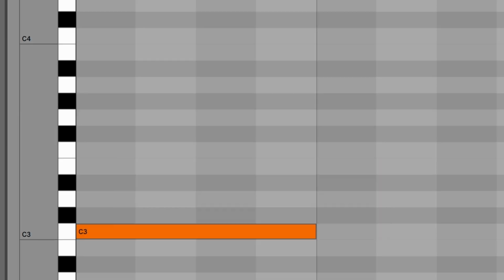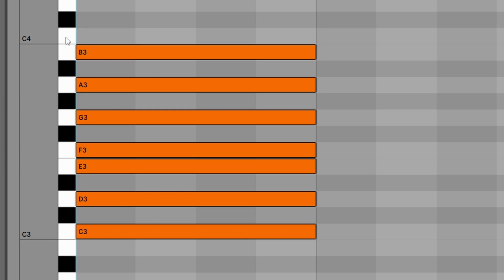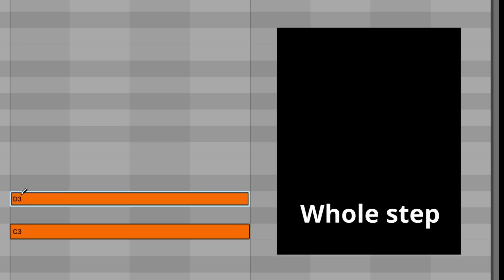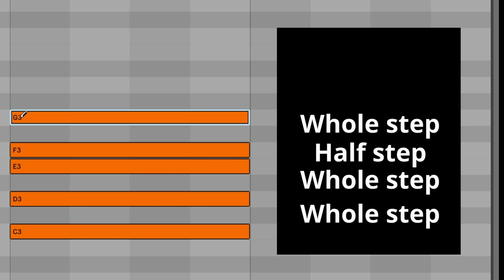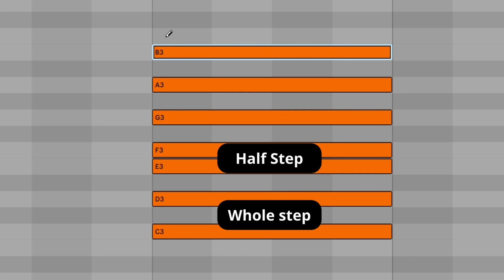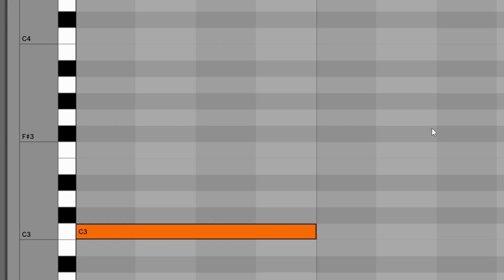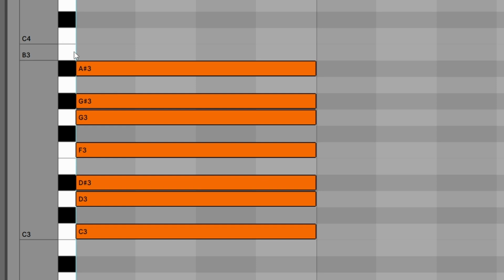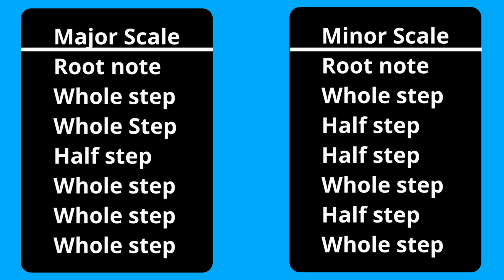Your Scale Cheat Sheet (Bookmark This)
How to make beautiful chord progressions without music theory

Welcome to the ultimate guide on finding the notes of any scale effortlessly! In this tutorial, we delve into the fundamental concepts of music theory, applicable across any digital audio workstation (DAW). Whether you're a beginner or a seasoned producer, understanding scales is crucial for crafting harmonious melodies and maintaining coherence in your compositions.

Join us as we explore the step-by-step process of identifying scale notes using a simple formula, demonstrated in Ableton Live (though applicable in any DAW). We'll break down both major and minor scales, revealing the secrets behind their distinctive sounds.

🎵 Major Scale Formula:
Starting with a chosen root note (let's say C), we navigate through the scale by moving whole steps and half steps. Learn how to effortlessly construct major scales and master their uplifting, happy vibes!

🎶 Minor Scale Formula:
Discover the melancholic beauty of minor scales by following our easy-to-understand formula. With just a few adjustments from the major scale, you'll unlock a world of emotional depth in your compositions.

Music theory jargon simplified: We explain whole steps and half steps in a way that's easy to grasp, ensuring everyone can follow along and apply these concepts in their music production journey.

Plus, don't miss out on additional tips! We'll provide you with a handy reference chart featuring both major and minor scale formulas, perfect for screenshotting and keeping in your music production arsenal.

Ready to elevate your music production skills? Watch now and unlock the secrets of scale notes like a pro! And if you're hungry for more music theory knowledge, check out our tutorials on major and minor chord formulas and crafting captivating chord progressions. Click here to explore further!

Let's dive into the world of music theory together! 🎶🔍